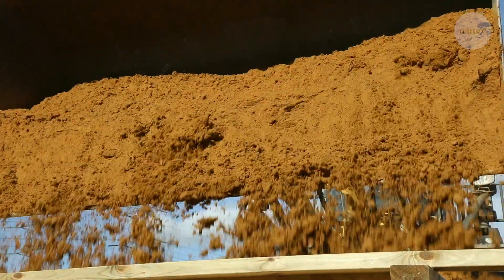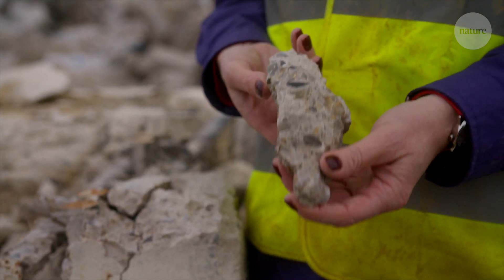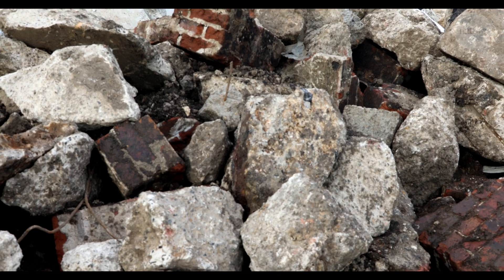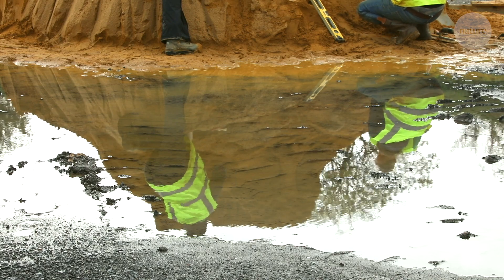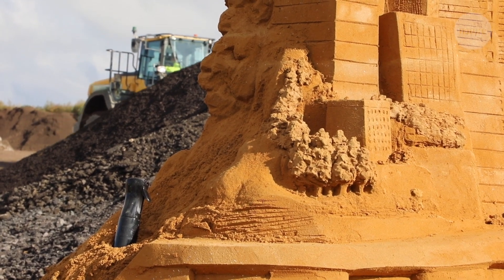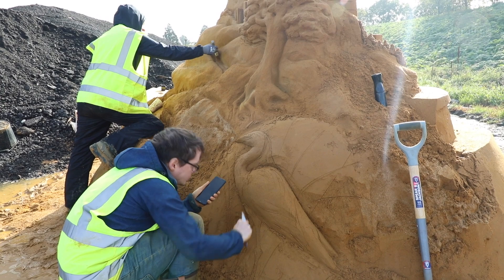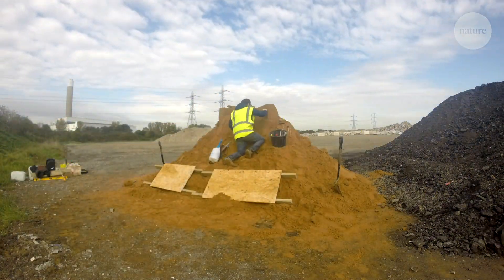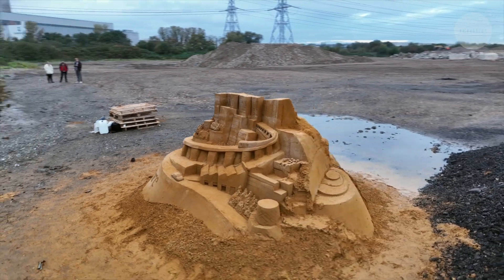The sandcastle economy: How to recycle a building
The world is running out of sand. Is circular thinking the solution?

Sand is everywhere in cities: it’s in the pillars of skyscrapers, the surfaces of roads and the walls of our homes. But sand — specifically river and beach sand needed for building — is running out, and without it the construction industry faces a crisis.

In this video we explore how a fresh framework for thinking about construction and the economy could help to combat the sand crisis and preserve the value of materials for decades to come. A circular model would mean less sand ending up in landfill, less energy wasted during construction and a more sustainable industry that benefits businesses and the planet.

This economic transformation will require collaboration between industry, government and academia — if we are to sustain our sandcastle cities into the future.